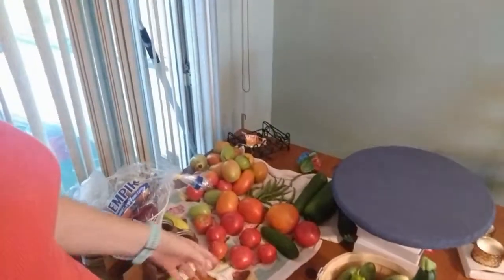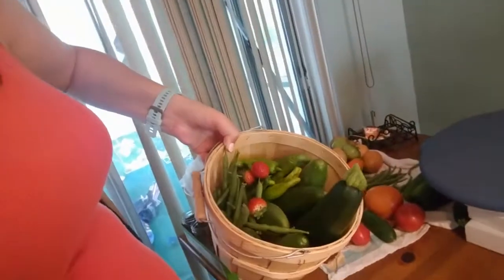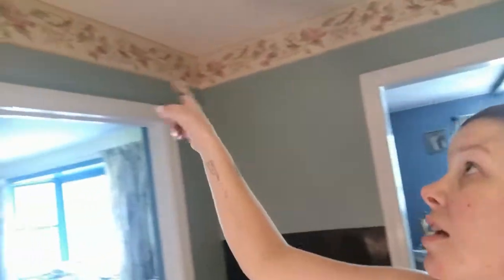Starting to get the homeschool room ready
This is short video.  I am still working on my editing skills lol so bear with me :)
We are a homeschooling family of 6 plus one more on the way!
Come follow us on the journey God is taking us on.